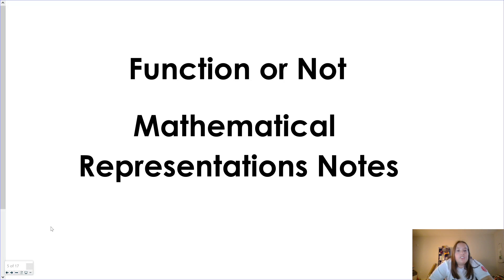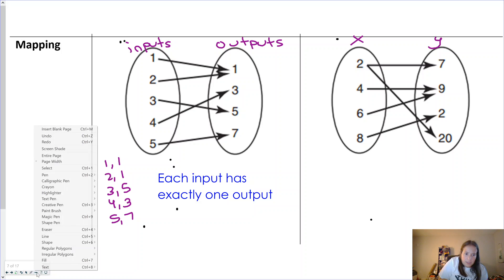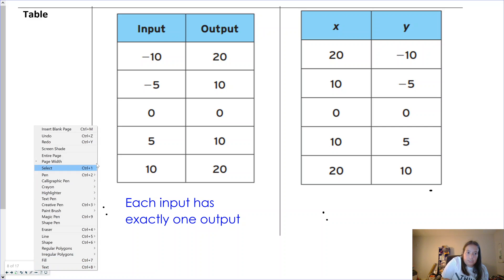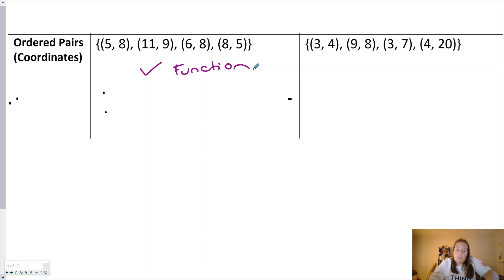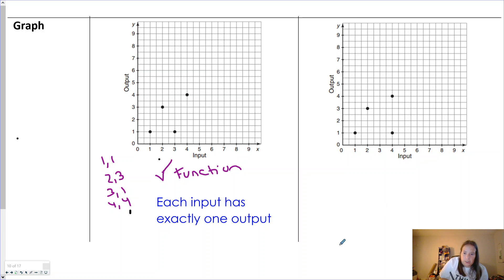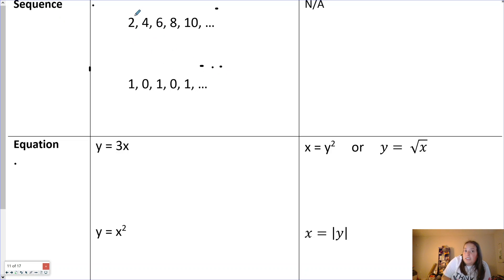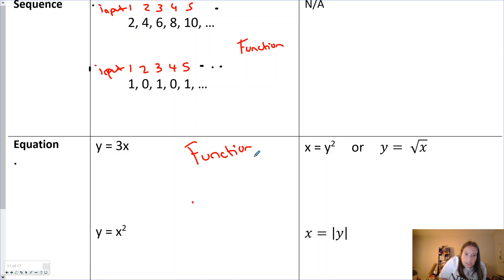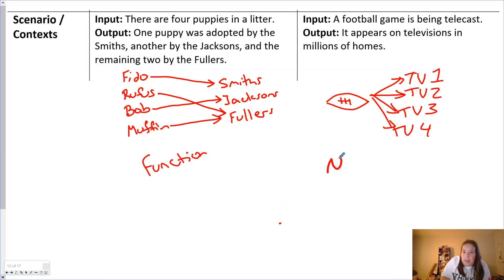Function Or Not Notes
This video shows how to recognize a function in multiple mathematical representations.